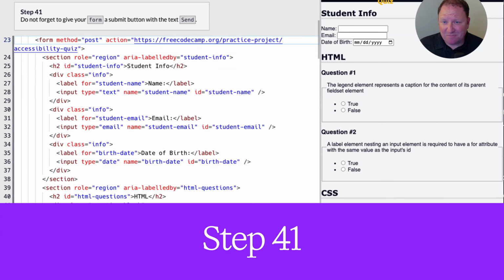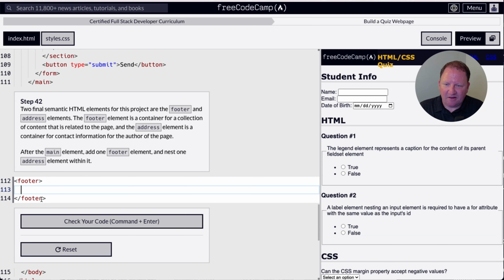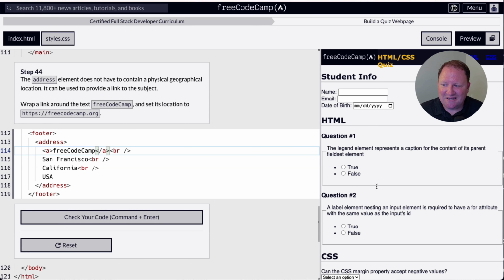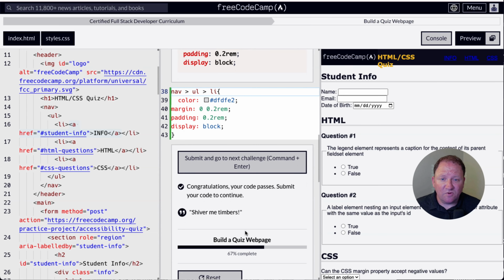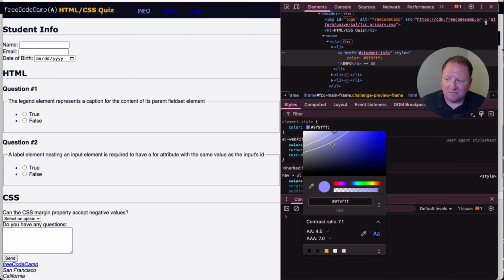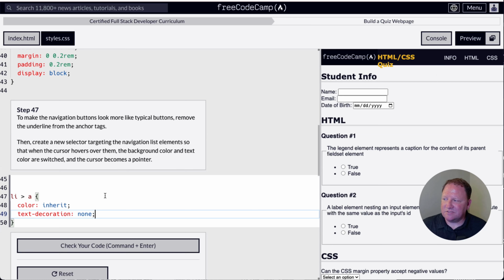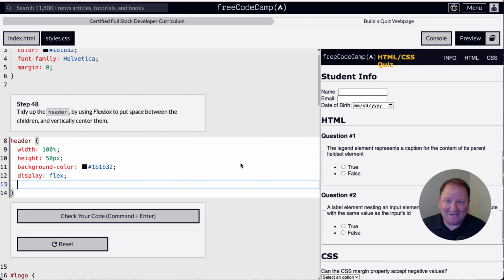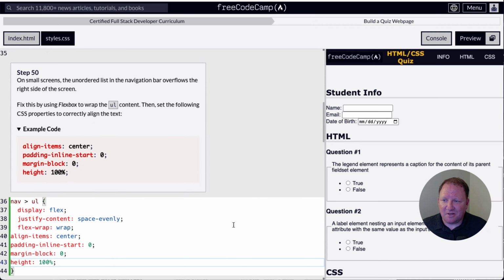freeCodeCamp - Build a Quiz Web Page (41-50)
Learn how to build a quiz webpage step-by-step with real coding examples.
Discover best practices for semantic HTML and accessibility.
Get hands-on with CSS Flexbox and responsive design techniques.
See live debugging and use of browser dev tools for accessibility checks.
Perfect for beginners and those following the freeCodeCamp curriculum.

🧠 In this video, Rob from PreCodeCamp walks you through steps 41-50 of building a quiz webpage using freeCodeCamp. You'll learn practical HTML and CSS skills, accessibility tips, and how to debug and style your project for both desktop and mobile. Whether you're new or continuing the series, this session is packed with actionable insights and real-world coding advice.

📌 CHAPTERS

00:00 - Introduction
Meet Rob and overview of the quiz webpage project.

00:54 - Step 41: Add a Submit Button
How to add and style a submit button in your form.

02:55 - Step 42: Semantic HTML Elements
Adding footer and address elements for better structure.

03:36 - Step 43: Formatting the Address
Using
 tags for clean address formatting.

04:36 - Step 44: Adding a Link
Wrapping text in an anchor tag for navigation.

05:50 - Step 45: Targeting Nav List Items
How to use CSS combinators to style navigation bar items.

07:51 - Step 46: Accessibility & Contrast
Improving color contrast for better accessibility.

12:04 - Step 47: Button Styling & Hover Effects
Making nav links look and behave like buttons.

14:38 - Step 48: Flexbox for Header Layout
Using Flexbox to space and center header elements.

15:16 - Step 49: Centering and Padding
Centering the H1 and adding padding for layout.

15:59 - Step 50: Responsive Nav with Flex Wrap
Making the navigation bar responsive for small screens.

17:02 - Final Thoughts
Recap, accessibility tips, and encouragement to keep coding!

Explore More from PreCodeCamp:
🎥 Web Dev & Chill Program:

freeCodeCamp